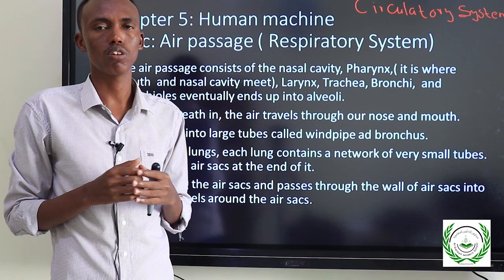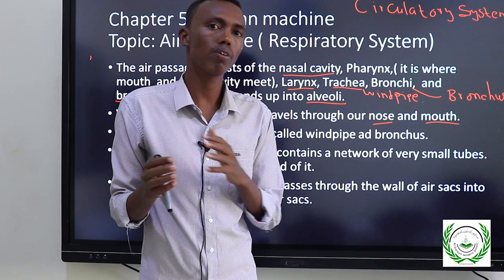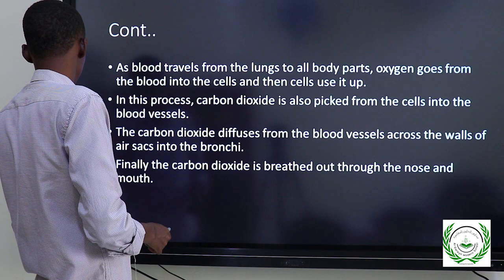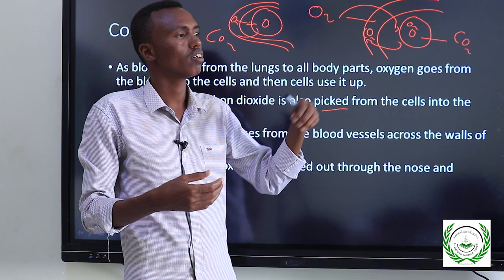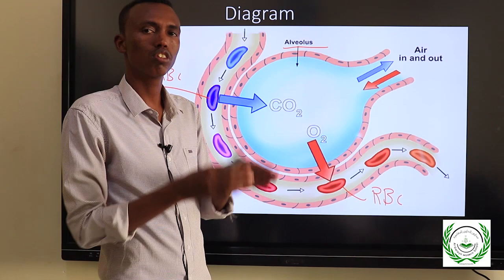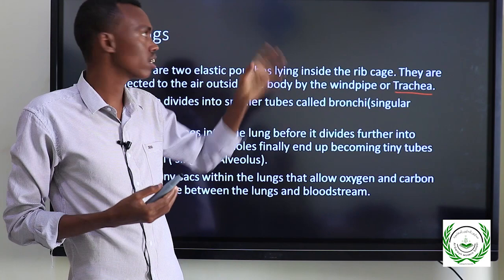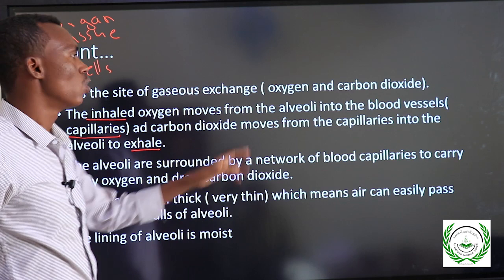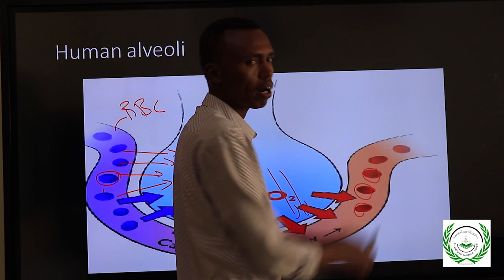BIOLOGY FORM 1: AIR PASSAGE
Al-Daareyn modern schools,BIOLOGY FORM 1: